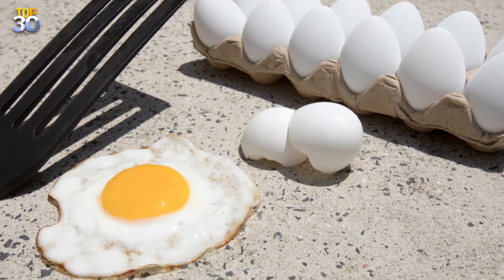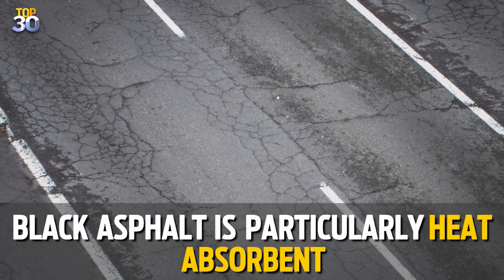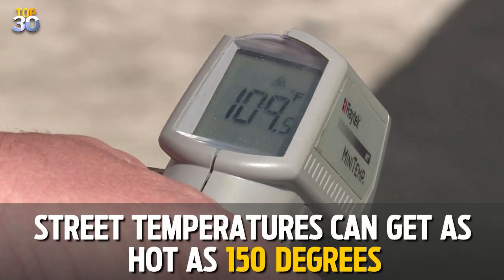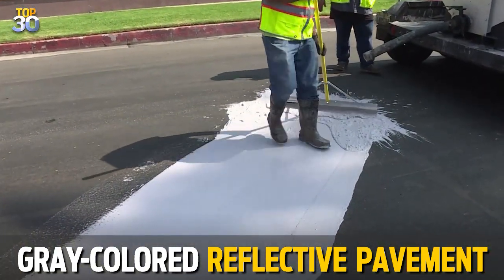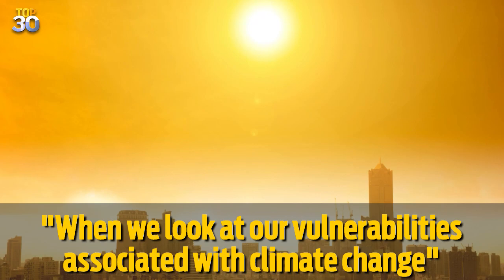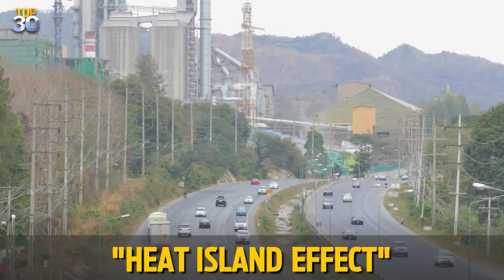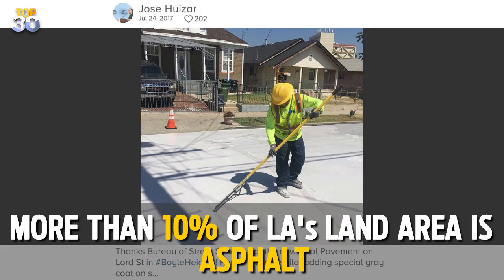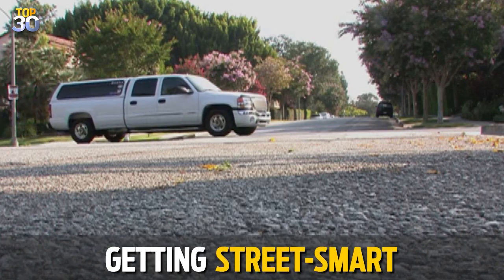Top 30: LA's "Cool Pavement" Cools Down Streets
Top30: LA is piloting a new initiative to cool down street surface temperatures by installing "cool pavements.". Workers spread a gray reflective topcoat over the road - it lowers street surface temperatures by an average of 10 degrees.